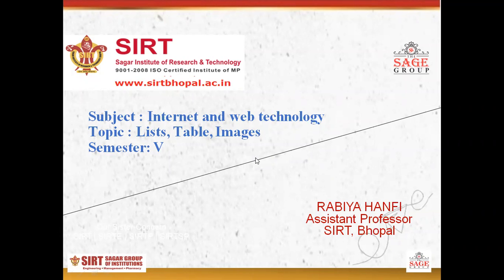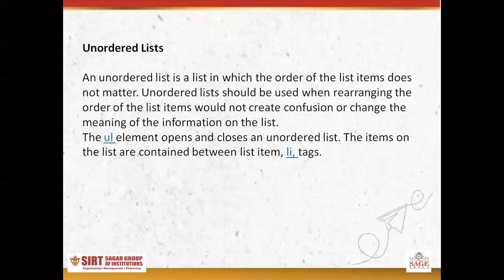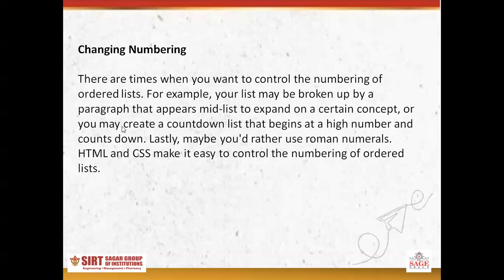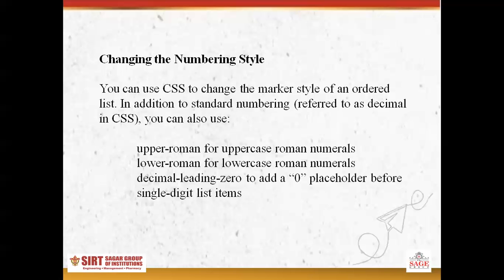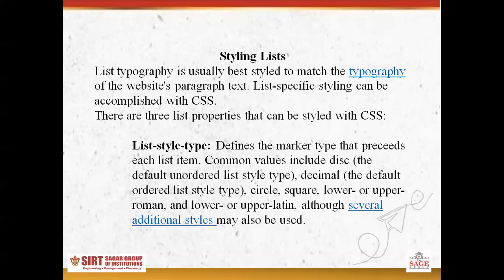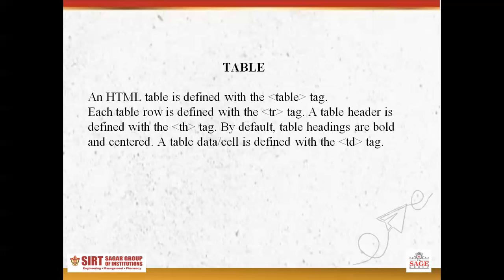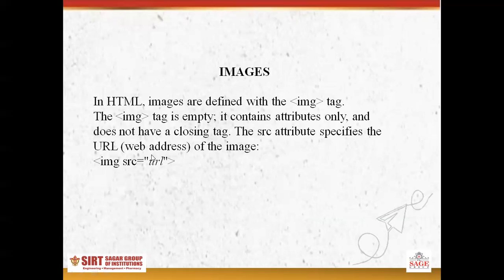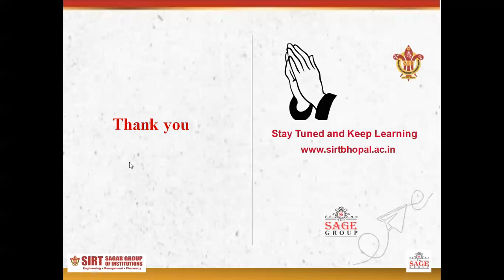IWT- List, Tables, Images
The HTML tables allow web authors to arrange data like text, images, links, other tables, etc. into rows and columns of cells.

HTML offers web authors three ways for specifying lists of information. All lists must contain one or more list elements. Lists may contain −

An unordered list.

An ordered list.

A definition list

It's simple to use an image as hyperlink. We just need to use an image inside hyperlink at the place of text